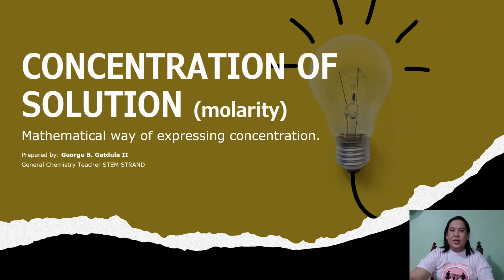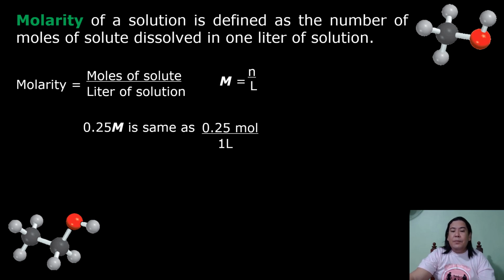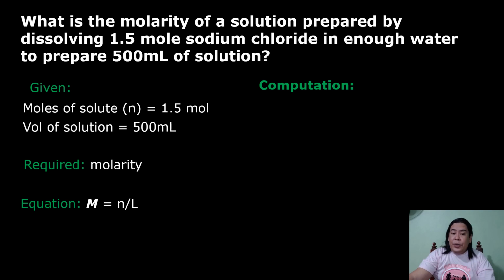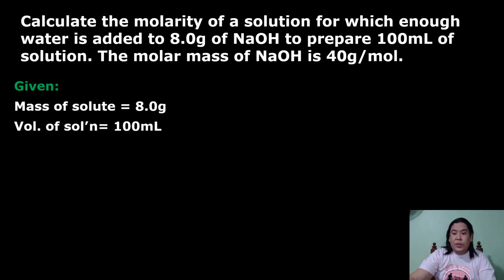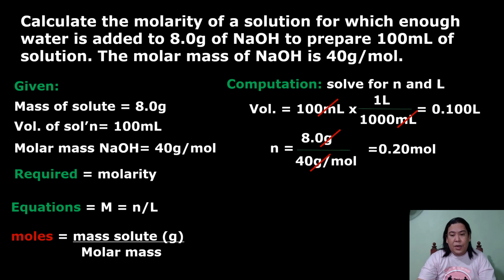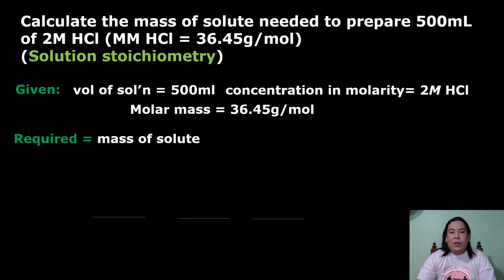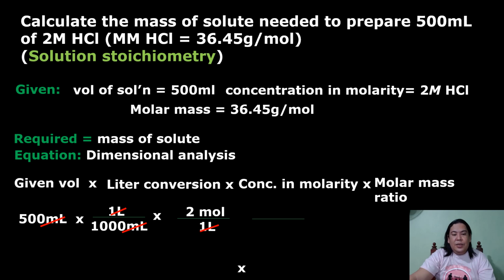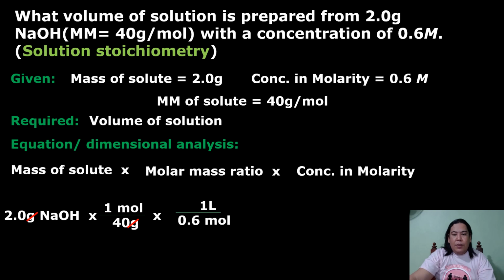CONC OF SOL'N MOLARITY